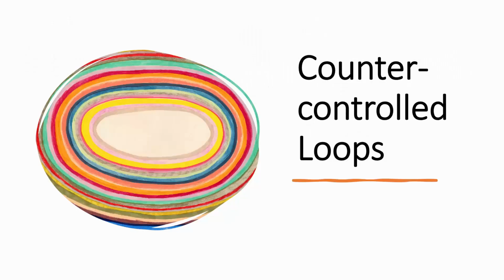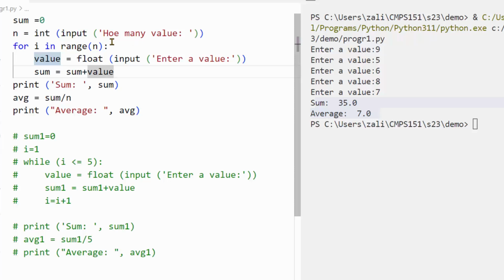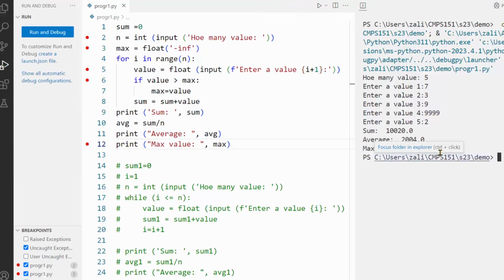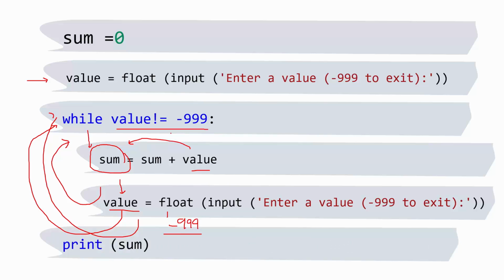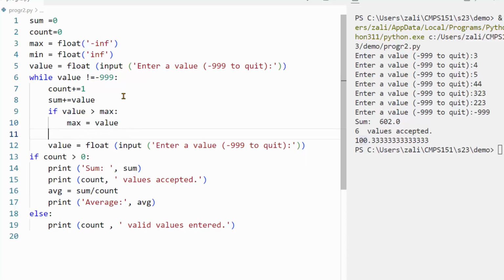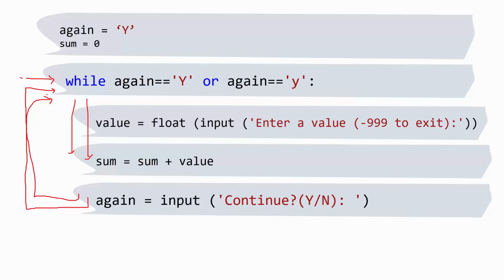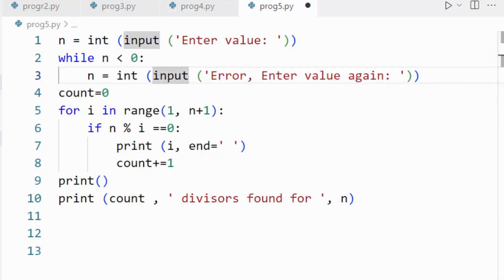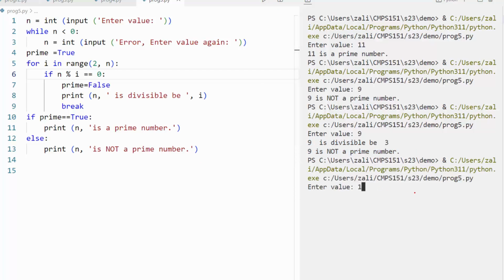Python Loops Detailed Explanations - Part-1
00:00 - Introduction
01:37 - Sum of 5 numbers
08:36 - Sum, Average, Max of N numbers
22:09 - Sentinel-controlled Loops in Python
23:04 - Sum, Average, Max of unknown number of values. Stop when a specific value is entered.
38:25 - While True Loop using break.
44:23 - Loop using Yes/No - Interactive Loop
50:12 - Divisors of a number using Python loops
55:45 - Prime number using Python loops